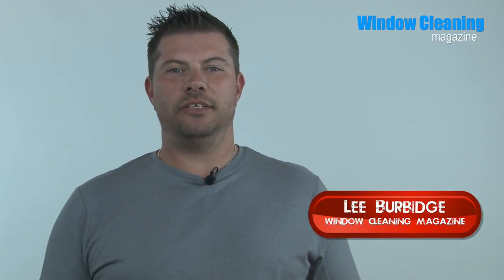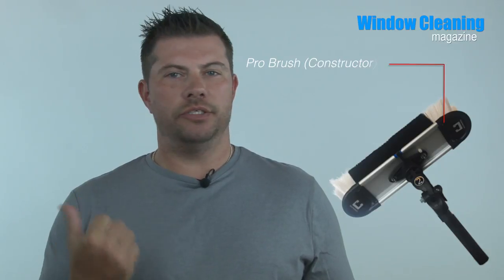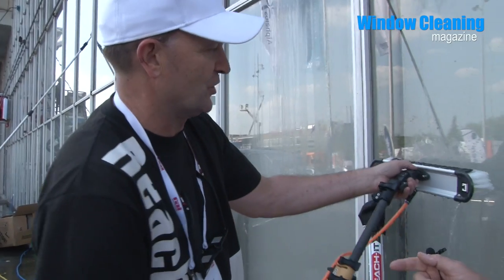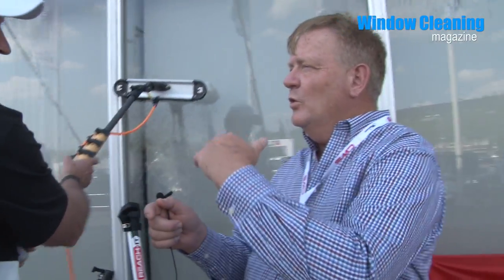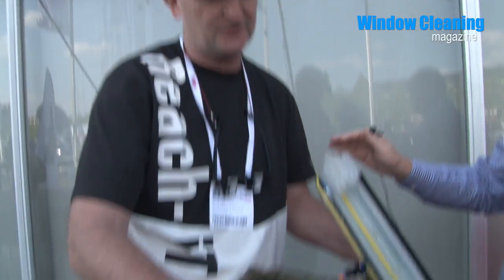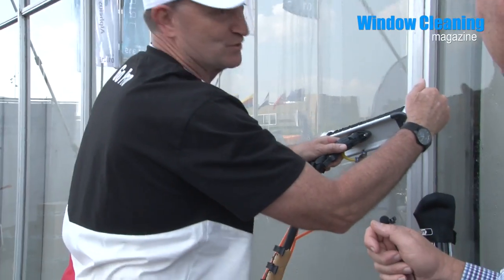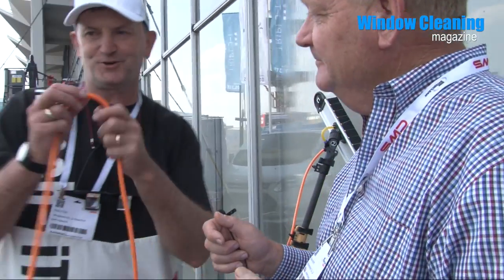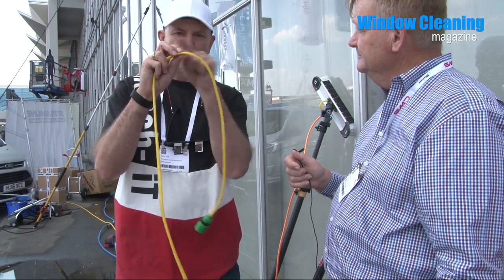Booth Talk - Why the Constructor brush helps to clean glass faster.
AWESOME window cleaners read WCM
for our window cleaning Facebook Group.

Guest Host, Steve Blyth speaks to Perry Tait of Reach-iT in this Booth Talk episode at the ISSA Interclean Amsterdam. Perry explains how the Constructor brush helps window cleaners to clean glass faster.